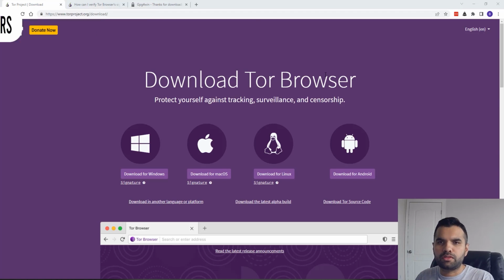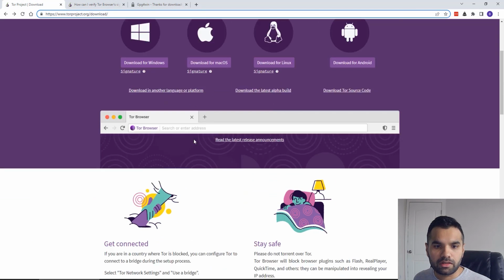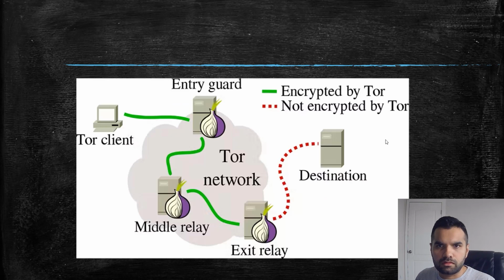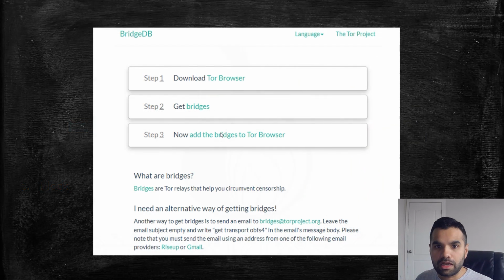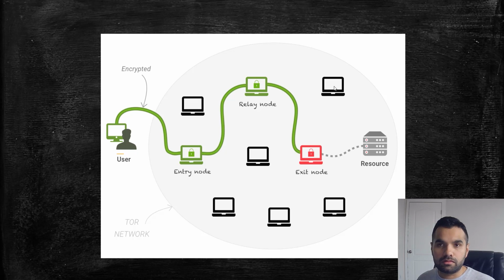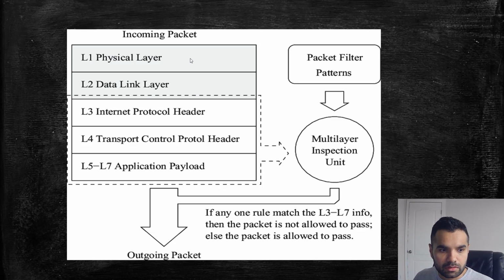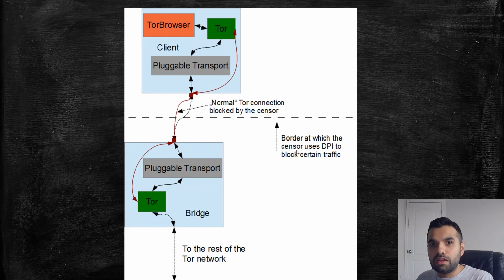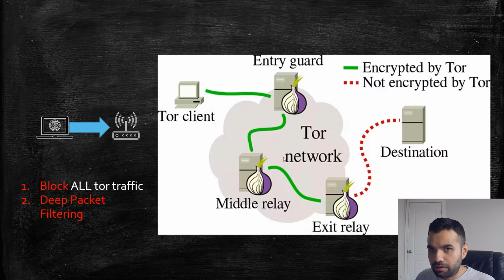Bypass Internet Censorship Using TOR | CyberSecurityTV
In the previous episode, we discussed the importance of privacy and anonymity. Today, we will discuss how to achieve privacy while being anonymous using the famous TOR browser. We will discuss how to set up the TOR and then also bypass some basic controls from ISP such as Deep packet filtering as well as firewall rules.

CyberSecurityTV